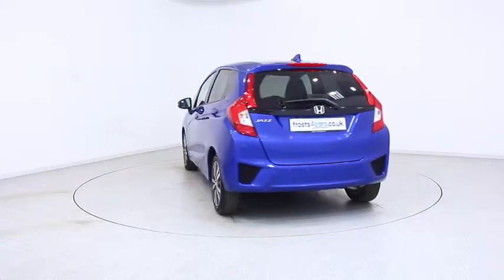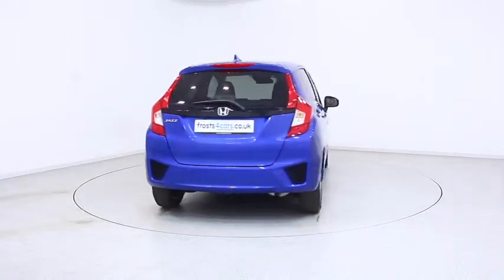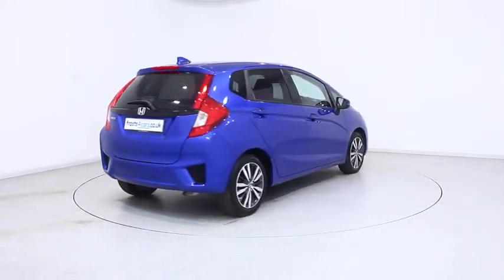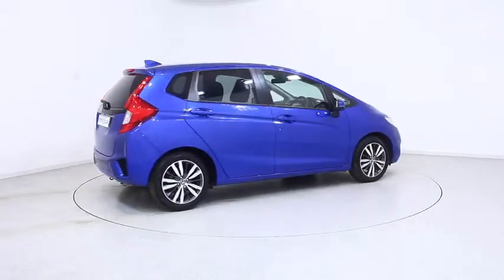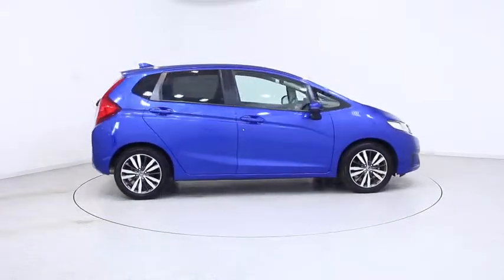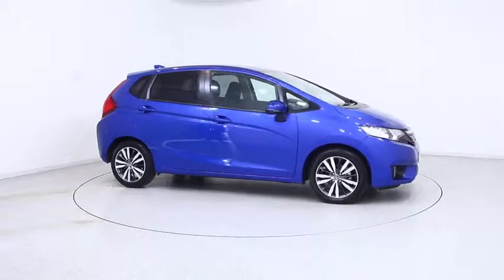Used Honda Jazz | Stock ID: 41879 | Frosts Cars Chichester and Shoreham by Sea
Honda Jazz 5dr 1.3i-Vtec EX Navi *Sat Nav Bluetooth 16" Alloys Rear Parking Camera Low Mileage

For more information or to reserve this car online for a fully refundable £100,

 Brilliant Sporty Blue        Petrol      Manual

Key features include:
    Satellite Navigation
    Climate Control
    16" Alloys
    CD Player
    DAB Digital Radio
    Electric Windows
    Electric Mirrors
    Bluetooth Phone Connectivity
    Touch Screen Colour Monitor
    Rear View Parking Camera
    Cruise Control
    Privacy Glass
    Automatic Lighting Control
    Rain Sensitive Wipers
    Power Folding Door Mirrors
    Multi Function Trip Computer
    USB Connectivity
    6 Speed Manual Gearbox
    Adjustable Steering Column
    Folding Split Rear Seats
    Height Adjustable Drivers Seat
    ABS
    Tinted Windows
    Very Rare Vehicle With This Mileage
    This Vehicle Is Either Multiple Driver And / Or Ex Fleet

Ask our dedicated sales consultants about our tailored finance options.
On Mobile | Tablet | Desktop

Mileages on used cars may vary due to test drives. Please check before you commit to purchase.